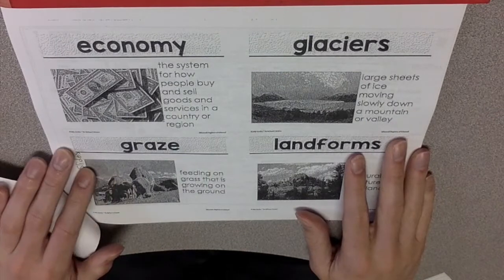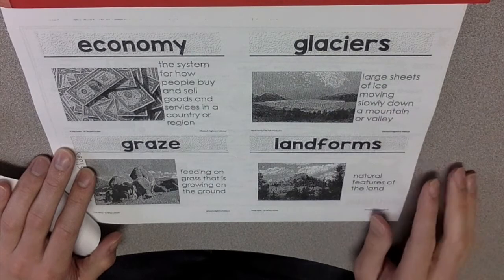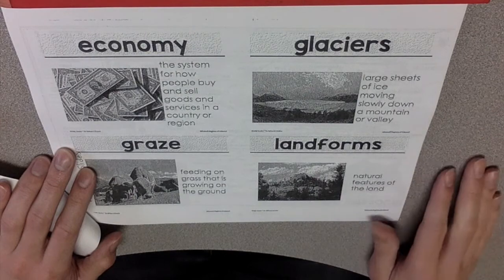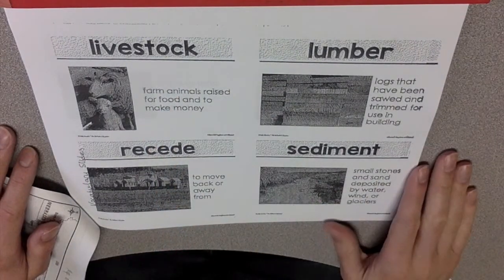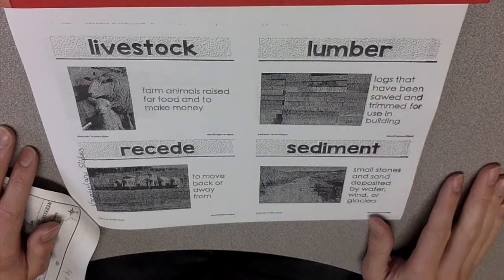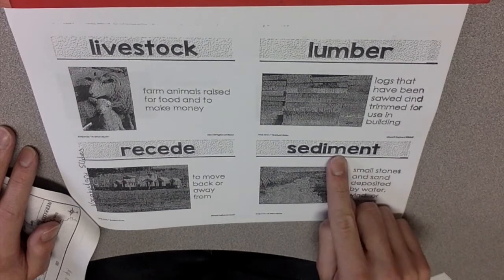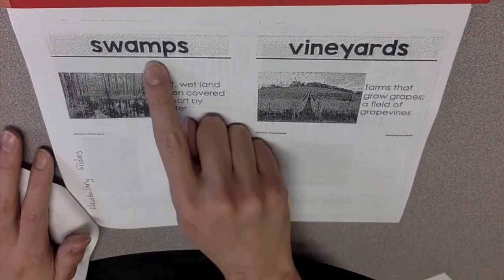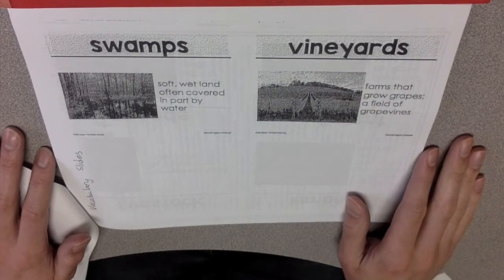NSCS Second Grade Social Studies Day 6 3/25/20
Missouri Regions - Nonfiction Passage and Cloze Notes